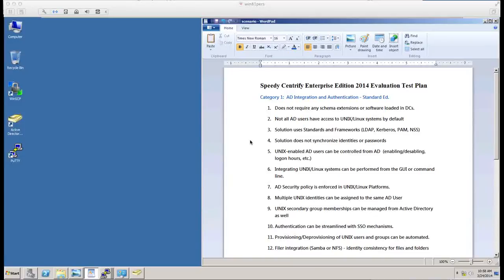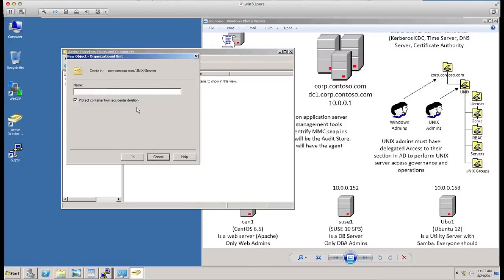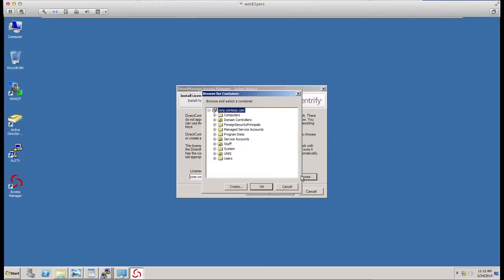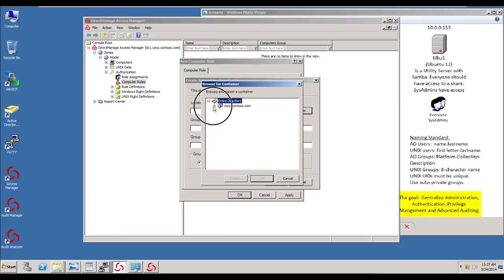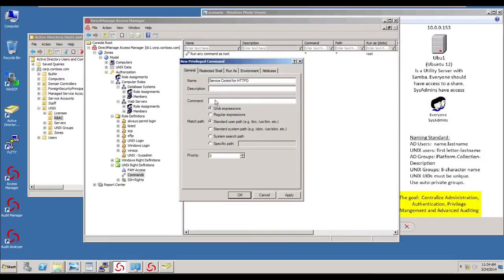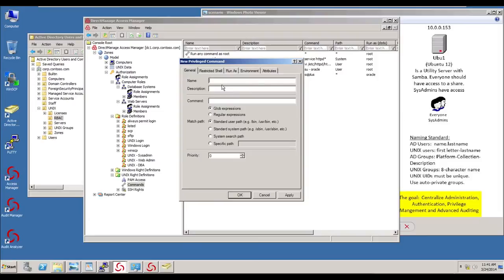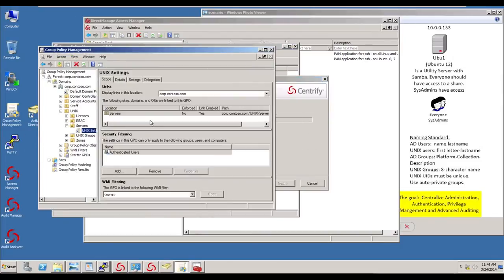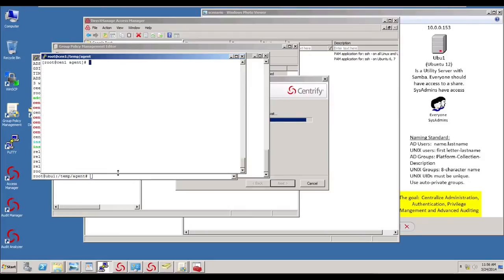Centrify 2014 Enterprise Edition Evaluation - Part 1/3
This is part 1/3 of a complete Suite 2014 Enterprise Evaluation in 2 hours, 30 Minutes, AD Integration, Privilege Management (UNIX) and Auditing (UNIX/Windows) + ZPA and Samba.